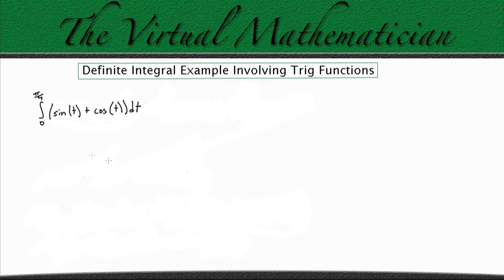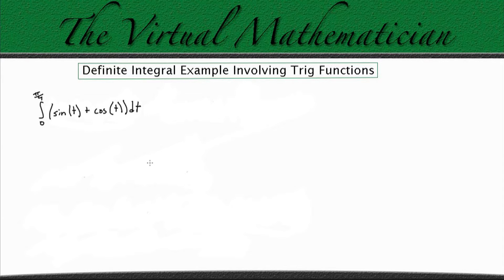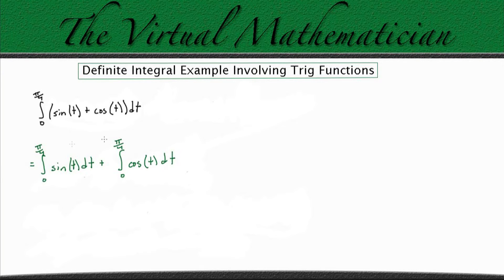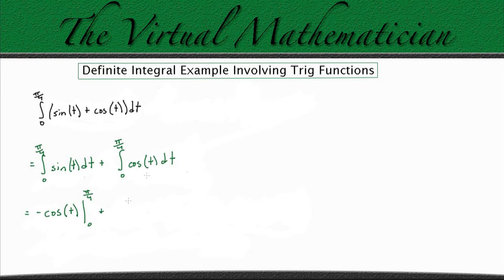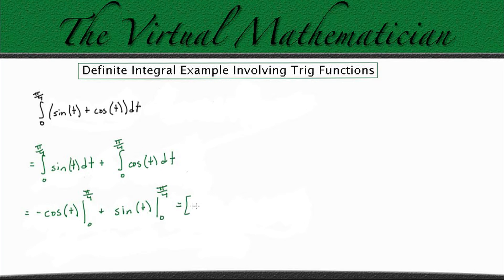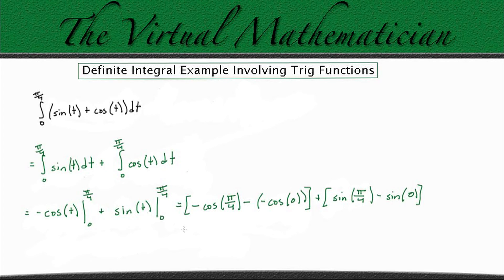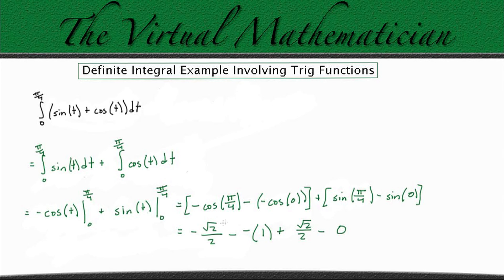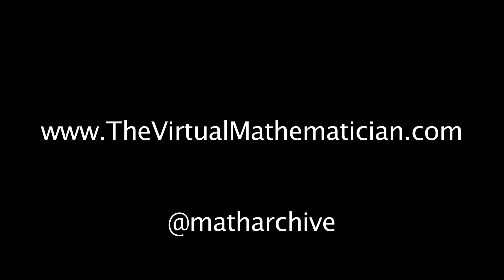Definite Integral Examples: Sine and Cosine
We will go over an example integrating both the sine and cosine functions from zero to Pi/4. This is a nice simple example to get introduced to integrating trig functions definitely.